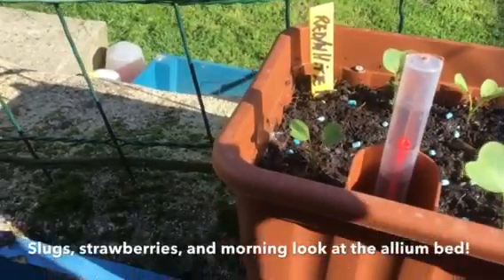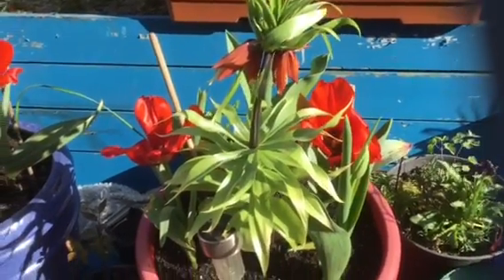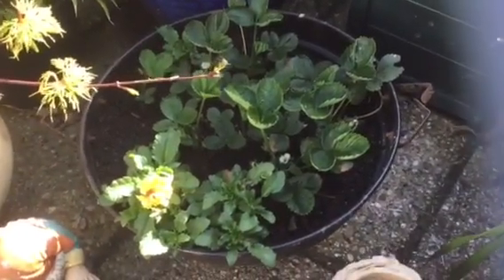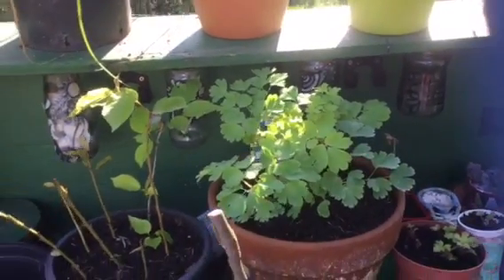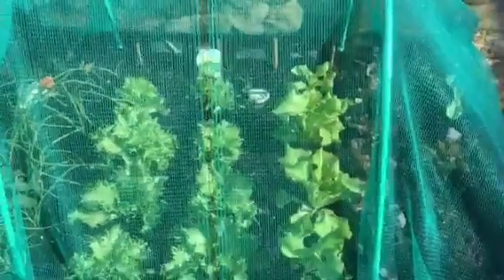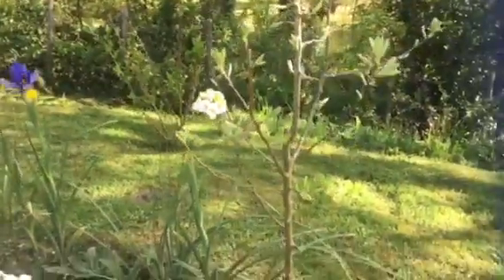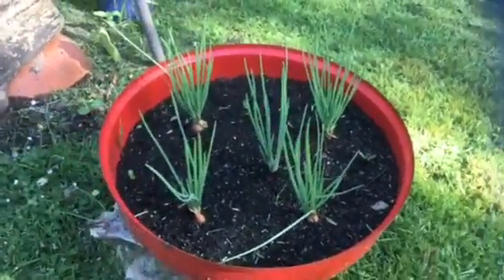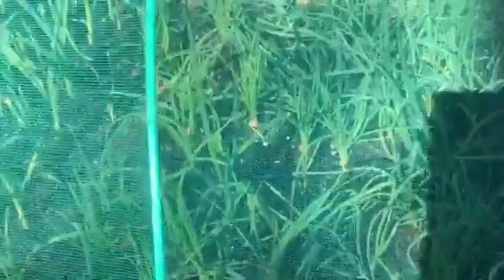Slugs, strawberries and alliums! Tuesday 17th April 2018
Caught the wee buggers in action (not now though) we have strawberries popping up and a wee look at the onions, shallots and garlic.

A FOCKER’S PRODUCTION 2018!